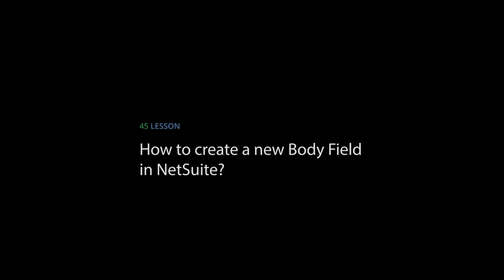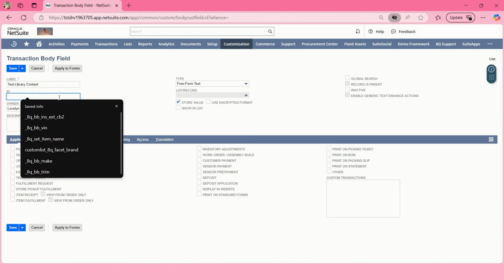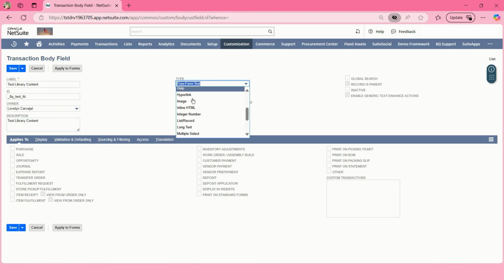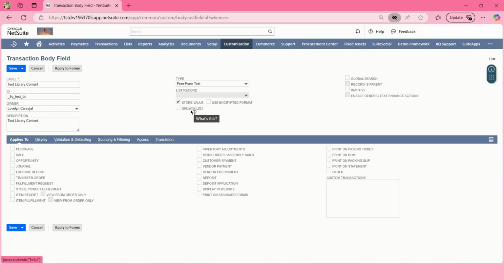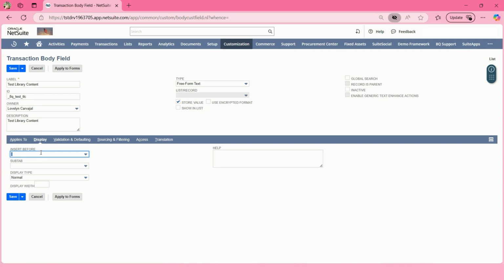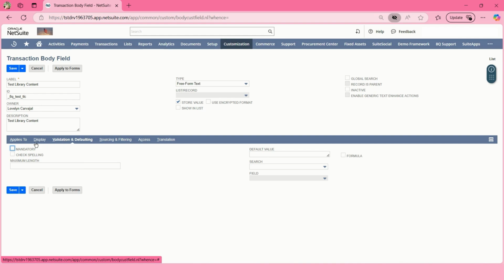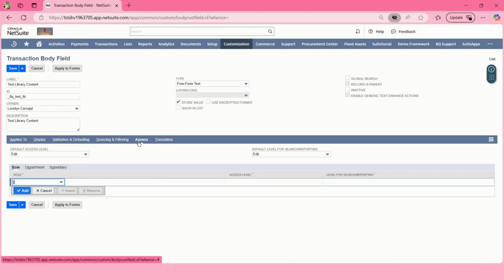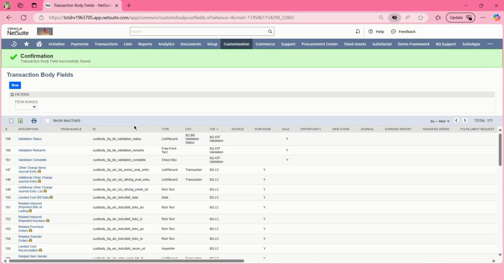How to Create a Custom Body Field in NetSuite (Full Tutorial) - Lesson 45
Learn how to create a custom transaction body field in NetSuite step by step. This tutorial shows you everything—from choosing the right field type to applying it to transactions and setting role-based permissions. Whether you're customizing Sales Orders or enhancing data capture, this walkthrough is for NetSuite Admins and Developers looking to expand their system's flexibility.

🔧 Perfect for beginners and intermediate users customizing NetSuite.

00:00 – Intro
00:10 – Navigate to Custom Body Fields
00:20 – Label and Internal ID
00:45 – Choose Field Type
01:11 – Enable Field Options
01:24 – Applies To Tab
01:39 – Display Tab Settings
01:53 – Validation & Defaulting
02:22 – Role-Based Access
02:39 – Save and Done